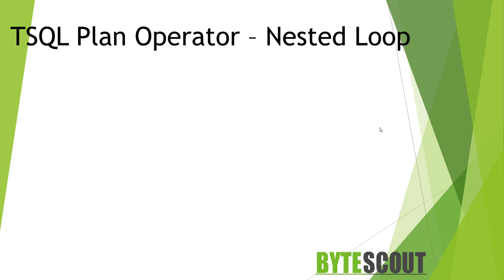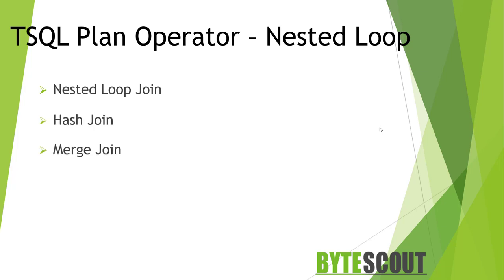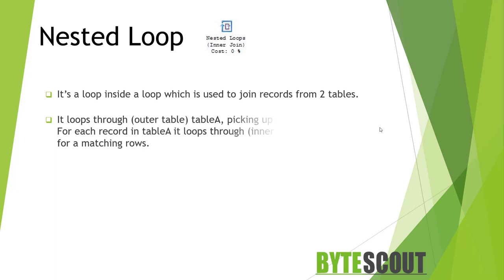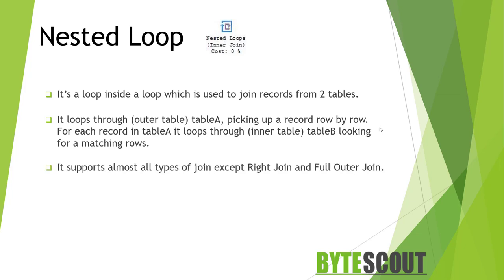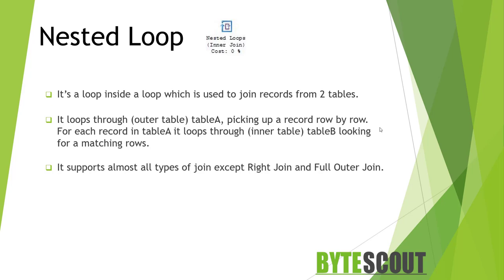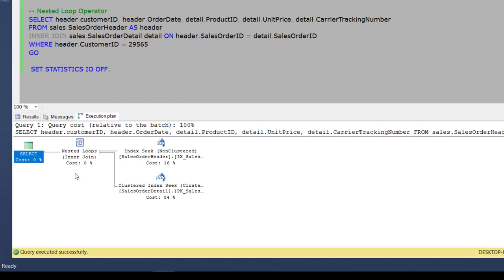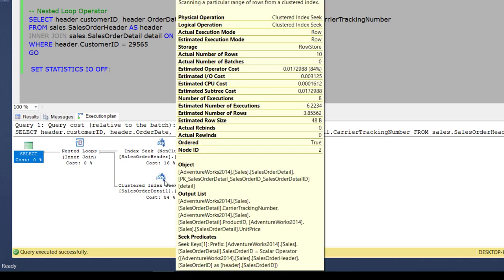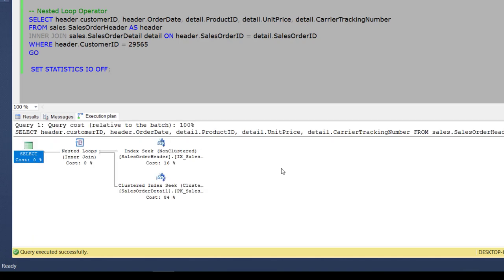TSQL Execution Plan Operator - Nested Loop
SQL Server employs four types of physical join operations to carry out the logical join operations. Nested Loop join is one of them. So as the name implies it's a nested loop which means It’s a loop inside a loop that is used to join records from 2 tables.
A nested loop join uses one join input as the outer input table and the other as the inner input table. Nested loop joins are highly effective if the outer input table has a smaller no of records and the inner input table is larger but indexed. In this video, we'll be going to learn about this physical operator.